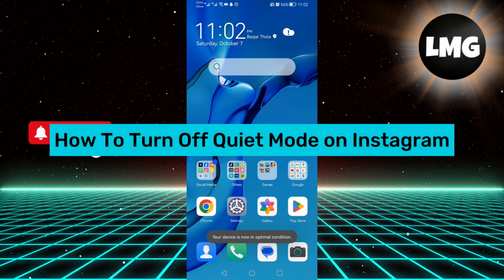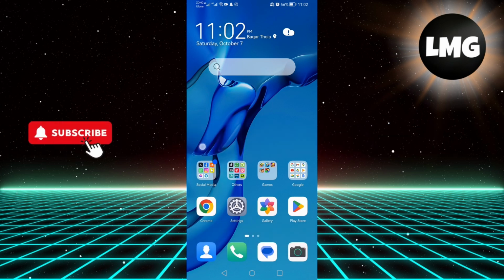How To Turn Off Quiet Mode on Instagram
In this video, I'll show you how to turn off quiet mode on Instagram. Quiet mode is a great way to focus on your work or studies, but it can also be annoying if you want to see your notifications.

What you'll learn in this video:

How to open the Instagram settings
How to turn off quiet mode